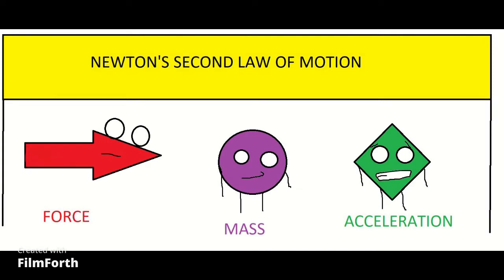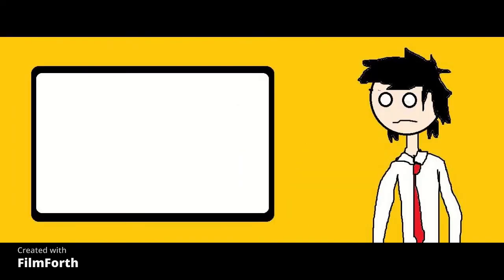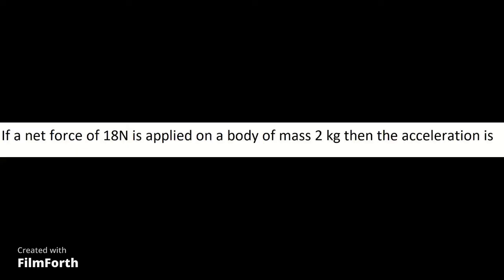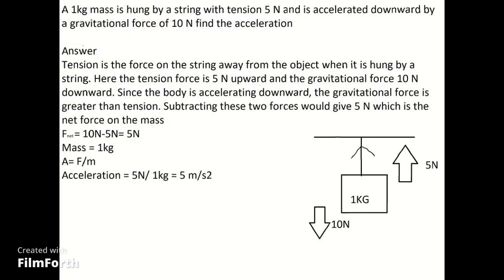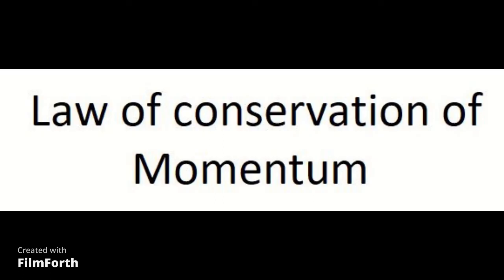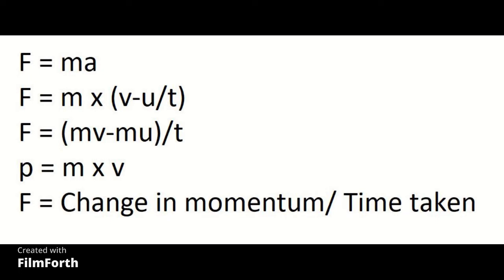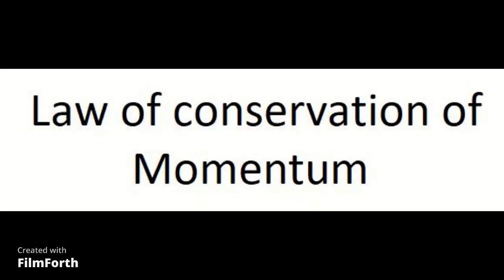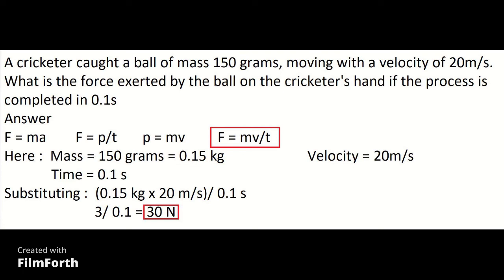Newton's laws of motion 02 Explained | Newton's second law and momentum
Everything you need to know about newton's second law of motion